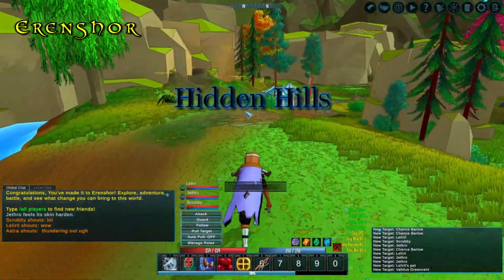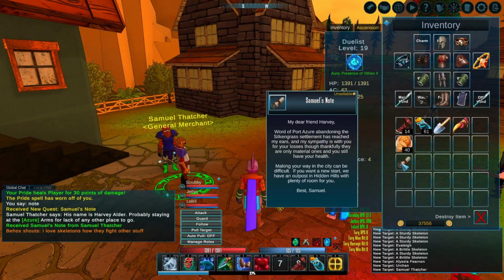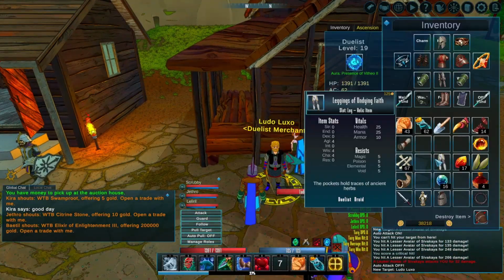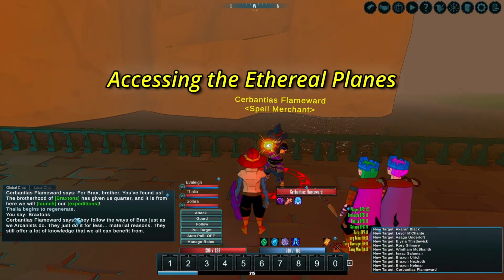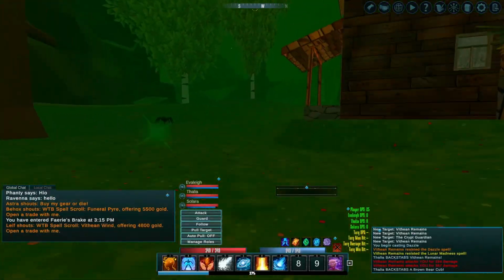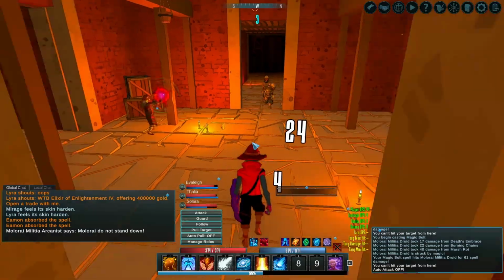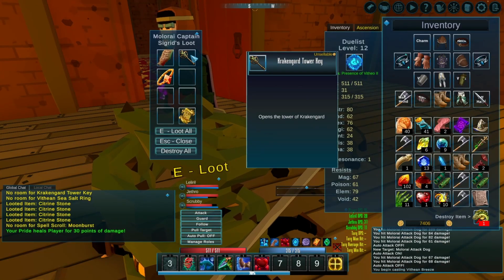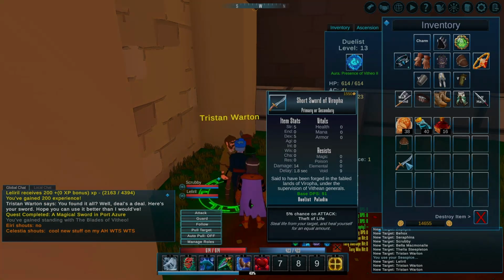Erenshor | Quest Guide (Lvl 8-12) - The Bonepits to Old Krakengard: Early Quests & Tips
Complete questing guide from Hidden Hills to Old Krakengard—covering 5 zones, 2 dungeons, and everything in between.

We'll complete the quests in the Hidden Hills, clear The Bonepits, complete a couple quests in Faerie's Brake, hunt a named in The Duskenlight Coast, explore Port Azure and venture through Vitheo's Watch looking to clear out the Old Krakengard.

Whether you’re a new player or just want to make sure you’re not missing anything vital—this guide has you covered.
✅ All quests in Hidden Hills (step-by-step)
⚔️ Dungeon runs in The Bonepits and Old Krakengard
🧭 How to find quest-givers, named, and key items in:
• Hidden Hills
• Faerie’s Brake
• The Bonepits
• The Duskenlight Coast
• Port Azure
• Vitheo’s Watch
• Old Krakengard

⏱️ Timestamps:
00:00 Intro
00:05 A Missing Person - Start
00:23 Duelist Class Quest - Sivakayan Horn - Start
00:30 Arcanist Class Quest - Bag of Faerie Dust - Start & Finish
01:02 Samuel's Note - Start
01:47 The Bonepits - Sivakayan Horn, Graveweed Leaf, Idol of Sivakaya
02:33 Class Quest turn-ins
02:40 Druid Weapons
03:12 Port Azure
03:18 Keys & Ogre Spice for Valrae - Start
03:29 Treasure Map NPC
03:43 Fredrick - Wolf & Bear meat - Start & Turn in
04:01 Liani - Angler's Ring
04:11 Arcanist Quest - Accessing the Ethereal Planes - Start
04:38 Captain Killkay - Sivakayans in Port Azure & A Bounty on Ripper - Start
04:56 Benny (Food Merchant) Azure Mead x3
05:38 Alitho - Rottenfoot Sashes - Start
05:49 Azure Arms - Samuel's Note turn in
06:23 Aetheria for Saya Seawatcher  - Start & Turn in
07:01 Old Krakengard
07:55 Molorai Brewmistress - Bunk Key
08:14 A Missing Person turn in & A Hidden Cause - Start
08:46 Captain Sigrid - Tower Key
09:20 Keys for Valrae turn in
09:33 A Hidden Cause turn in
09:50 Vethalo - A Key to Vitheo's Rest
10:25 A Magical Sword in Port Azure